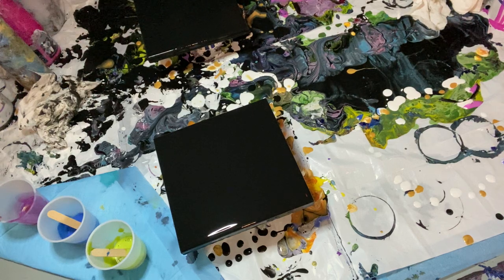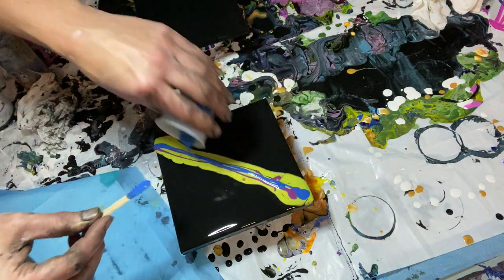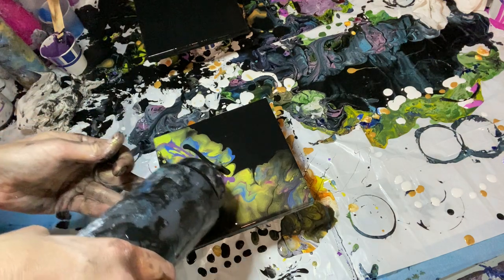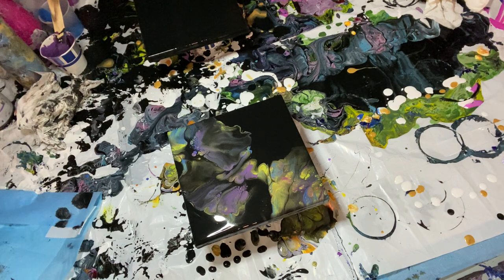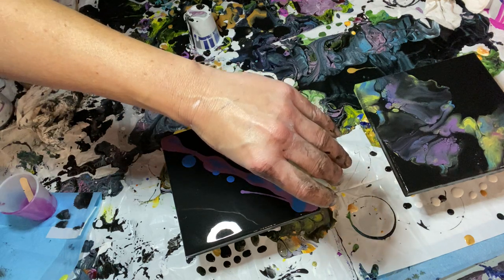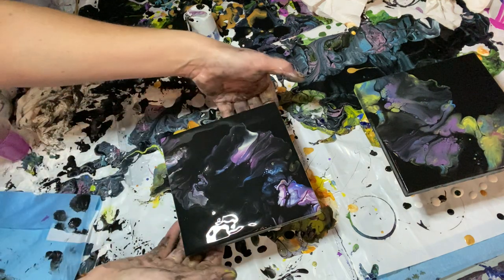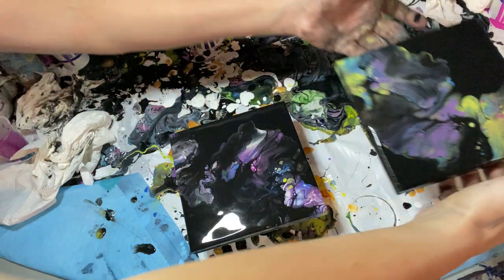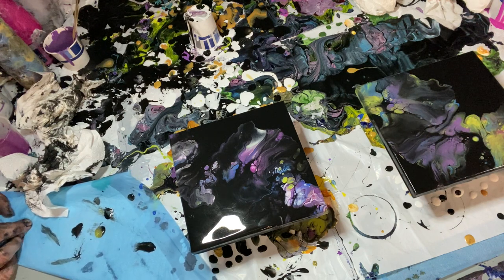Acrylic Paint Pouring Fluid Art Abstract Art Trivet/Tile Painting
Visit my Etsy shop at:
ThreeFeathersTreasures.com

My home decor shop can be found at:
ThreeFeathersHome.com

Follow my home decor IG: threefeathershome